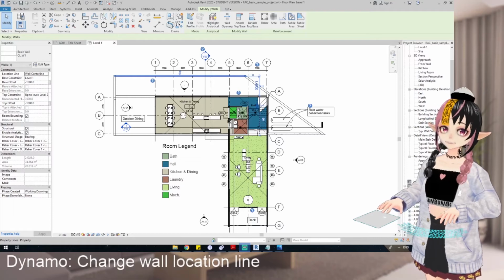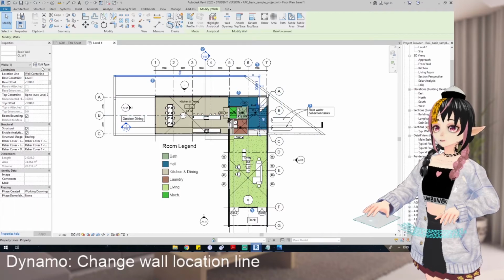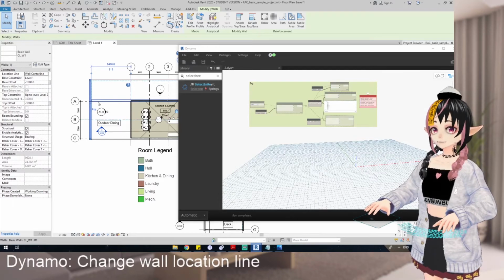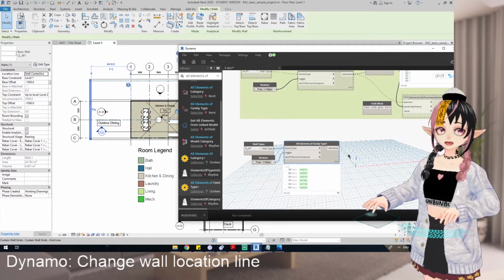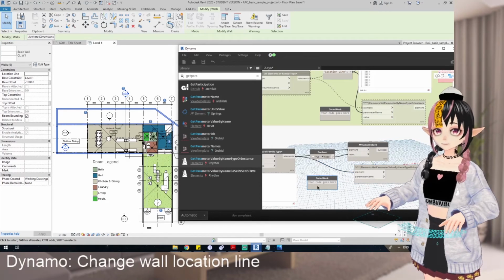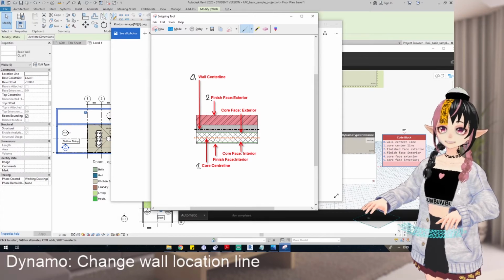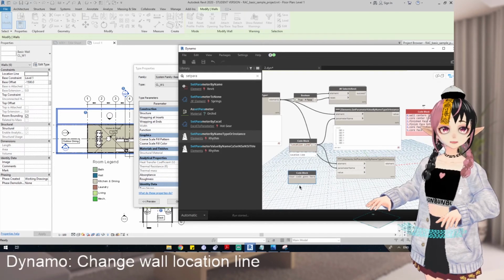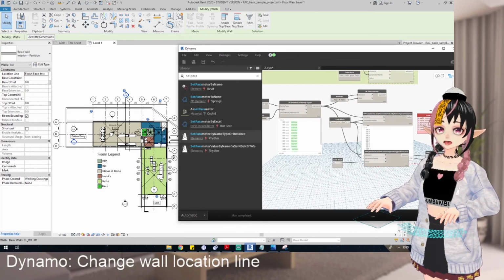Change wall location lines through dynamo - Revit Dynamo tuotrial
Hello, In this video I am going to show you how to change the wall location line in Dynamo, Revit. I am also going to give you recommendations for package choice, nodes that save your time, and also explain what are the different wall location lines and where they are.